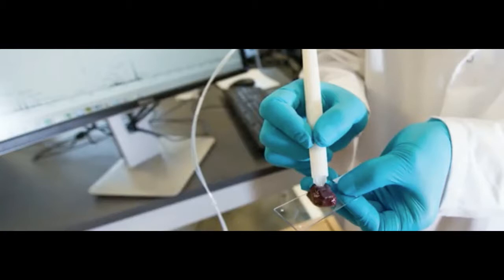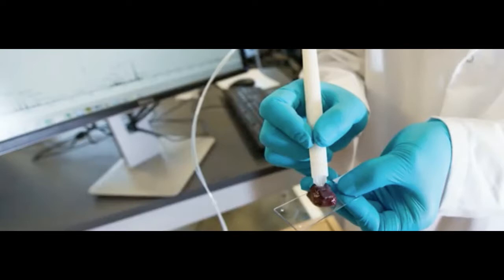Scientists Invent Pen Which Screens For Cancer In Seconds 93% Accurate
Waiting for cancer screens can be arduous and can take weeks to get results.  With this new cancer pen, you can get your results in real time in 10 seconds.